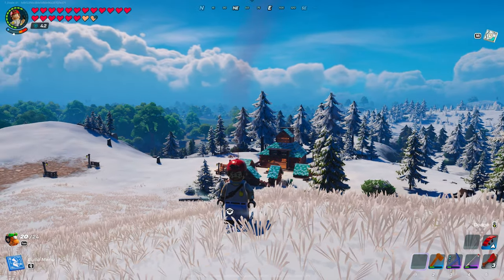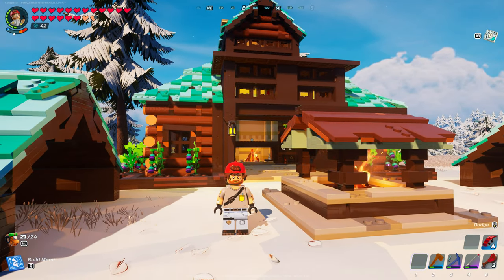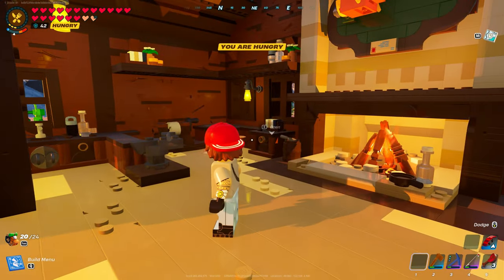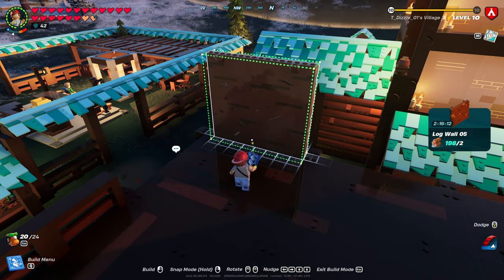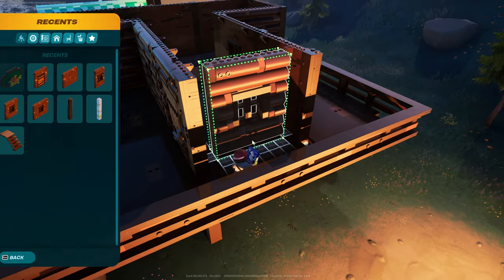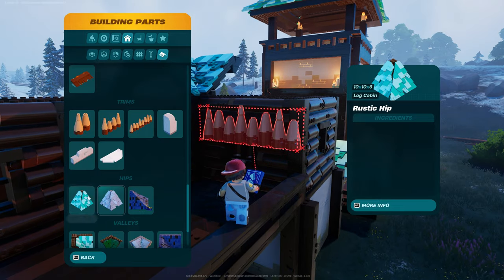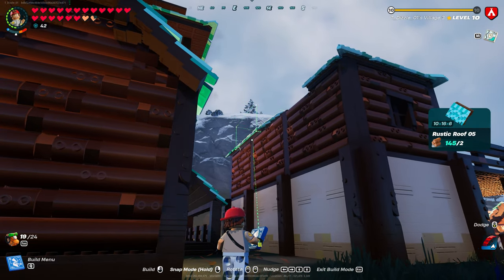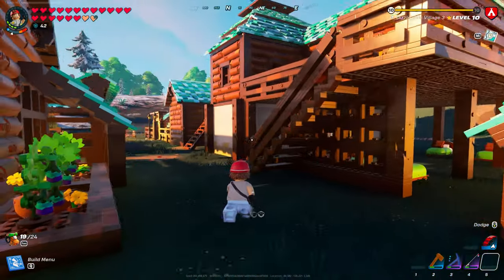LEGO Fortnite: Legendary Fish Mount Update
LEGO Fortnite update v29.00 has fixed my bugged world.  Happy to be back at our 1st start!  Placed our 1st fish on display.  Also, was able to build again in the bugged out world.  I also talk about the paid kits and where I stand.